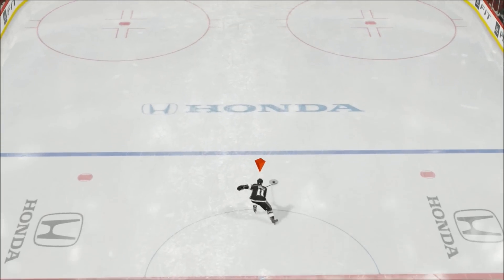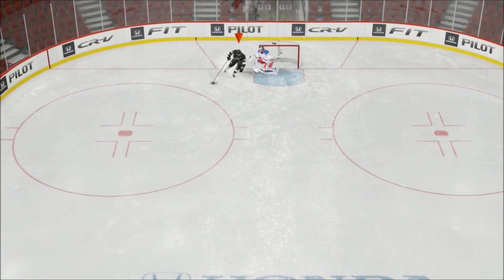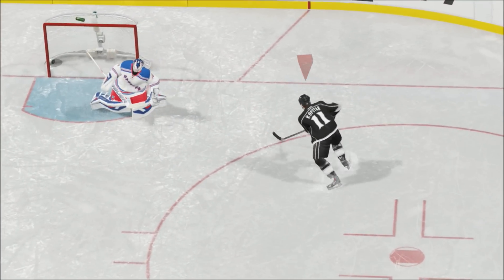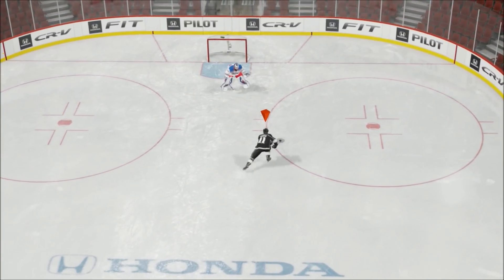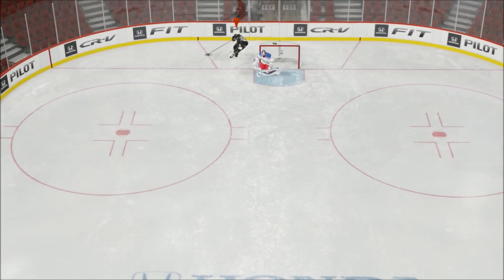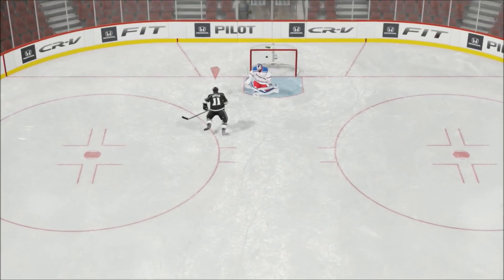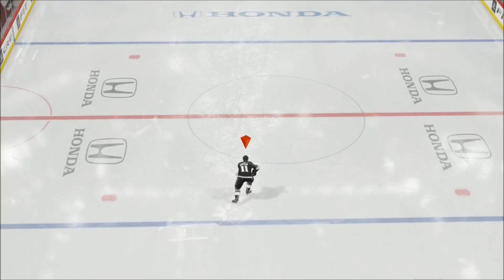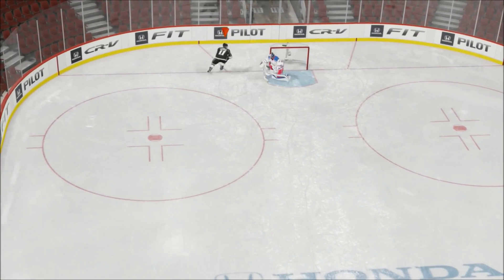NHL 15 Demo Glitch Goals Plz Fix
Outro: Taylor Swift Fearless Remix
The Crew: